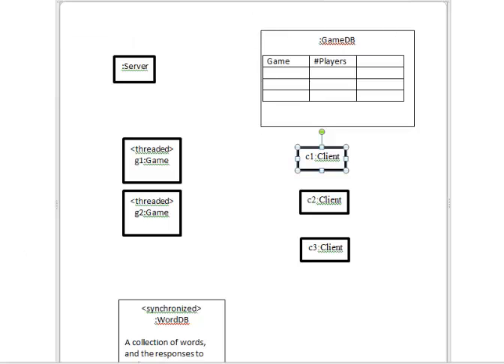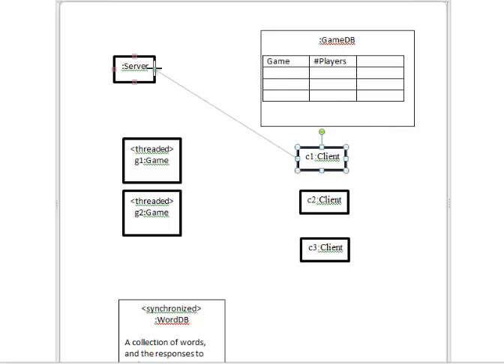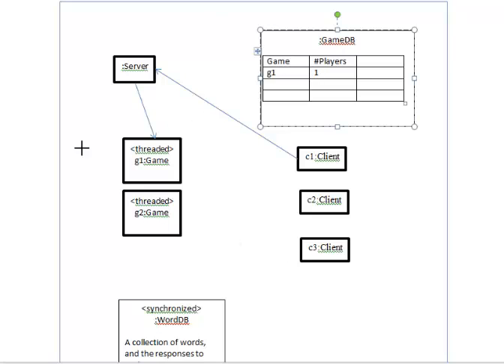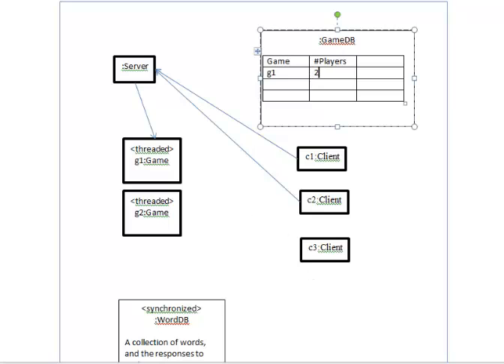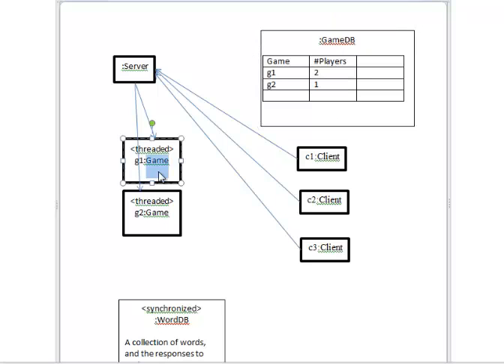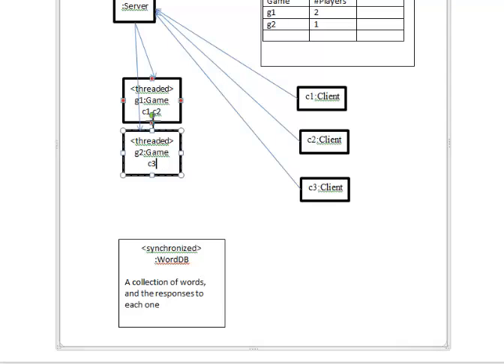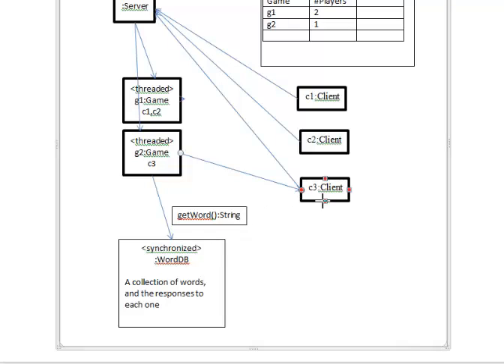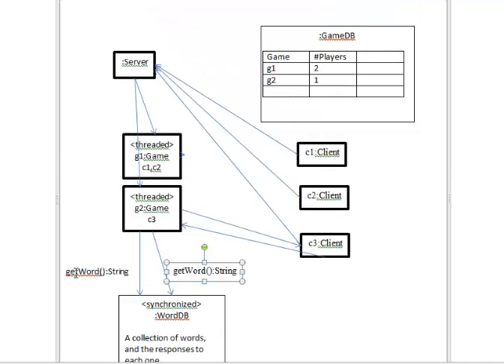sysc3303-assign1-solution-part1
Description of a typical solution for Assignment 1, meant as a stepping stone to the introduction of Assignment 2.